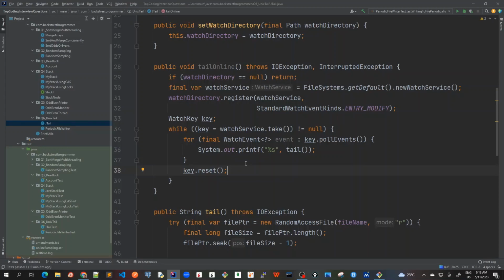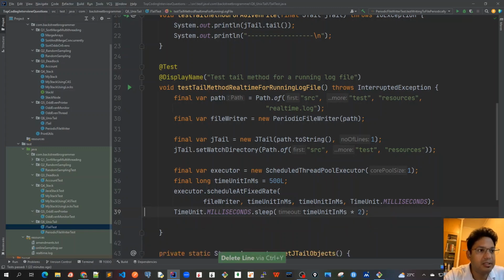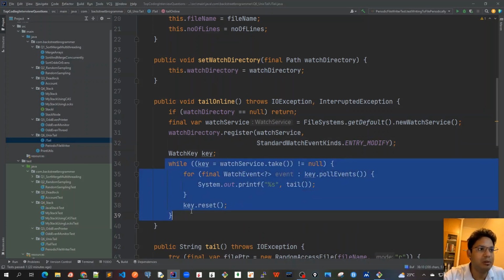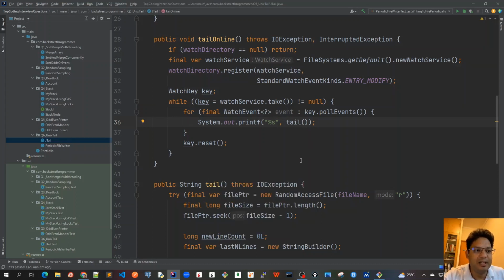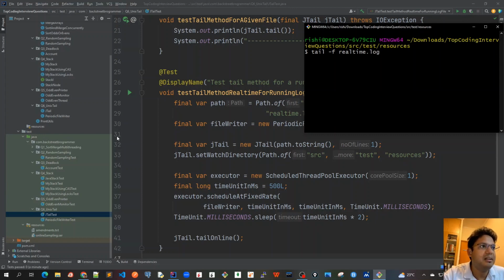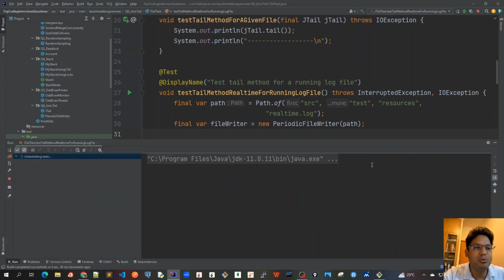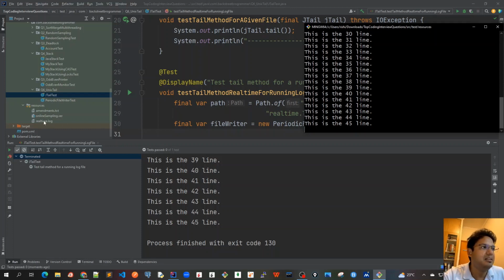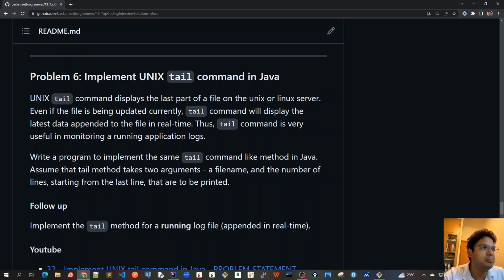38 - Implement UNIX tail command in Java - SOLUTION - Code Demo 6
SOLUTION: Implement UNIX tail command in Java - Realtime Log Code Demo 6
UNIX tail command displays the last part of a file on the unix or linux server. Even if the file is being updated currently, tail command will display the latest data appended to the file in real-time. Thus, tail command is very useful in monitoring a running application logs.

Write a program to implement the same tail command like method in Java. Assume that tail method takes two arguments - a filename, and the number of lines, starting from the last line, that are to be printed.

Follow up
Implement the tail method for a running log file (appended in real-time).